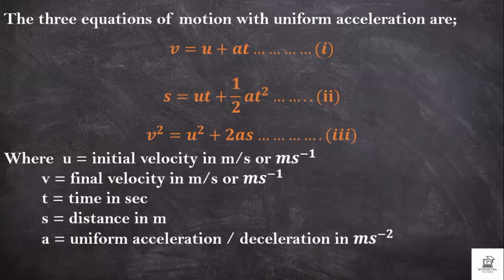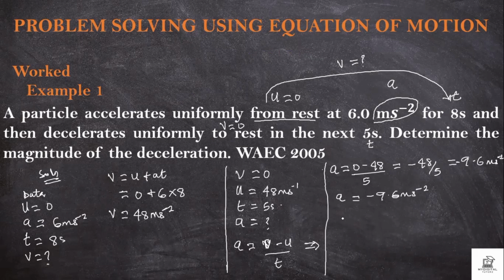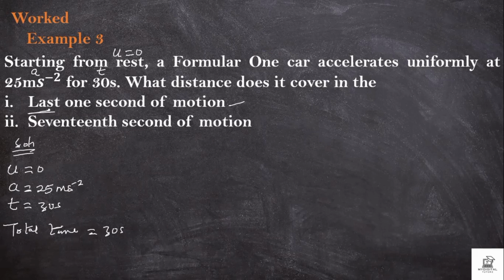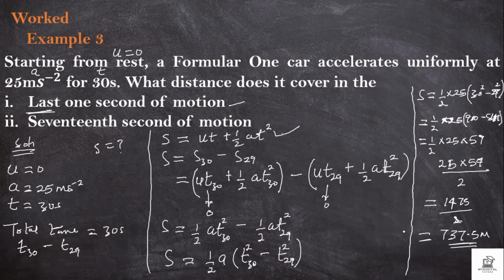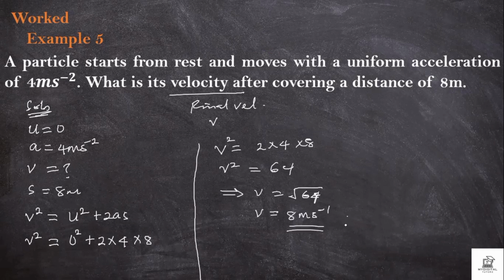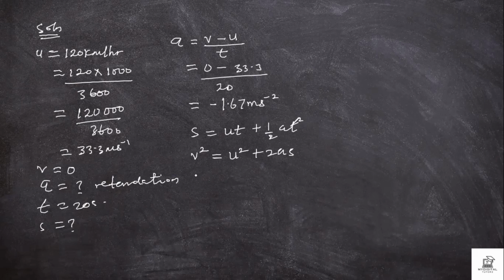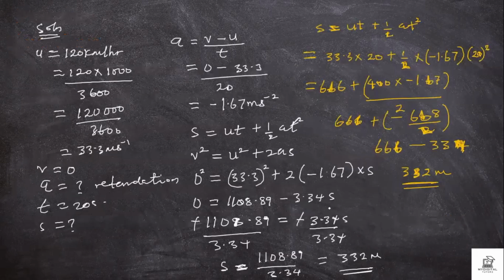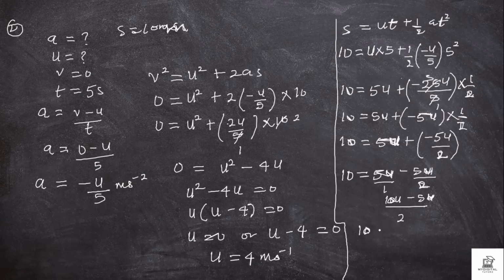All-Inclusive Calculations in Physics (AICIP) LESSON 02: Equations of Uniformly Accelerated Motion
This Video explained in detail how to use equations of motion to solve problems.